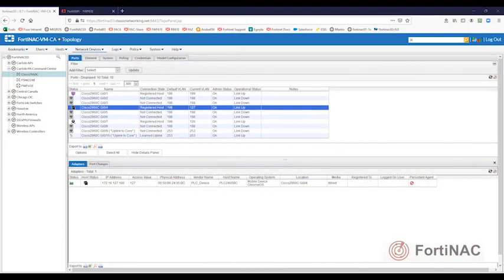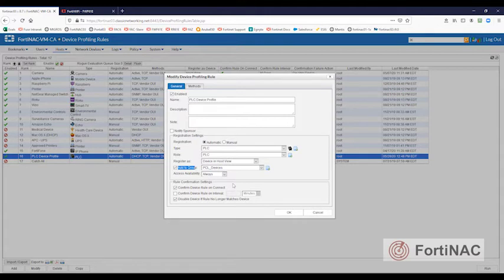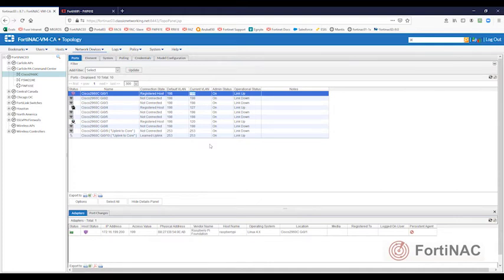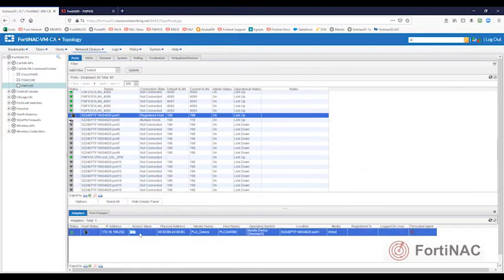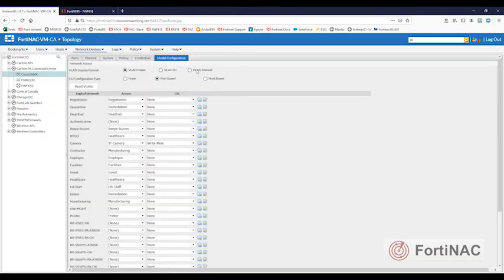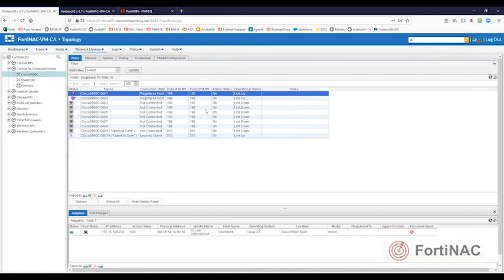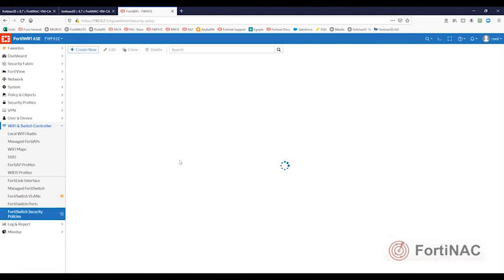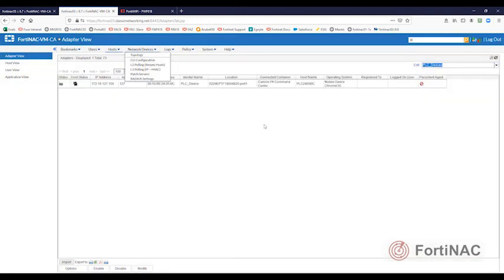Fortinet FortiNAC - PLC Device Discovery, Identification, and Management | Network Access Control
This video shows how Fortinet’s FortiNAC solution can discover, identify, and manage a PLC device. This network will include Cisco and Fortinet switches.

763650